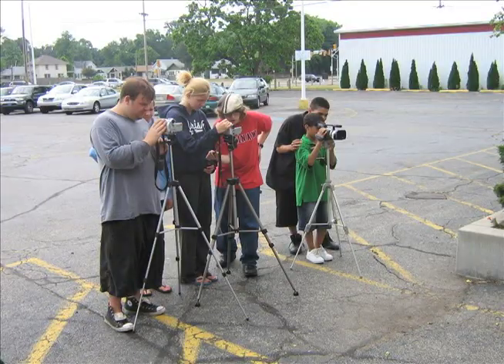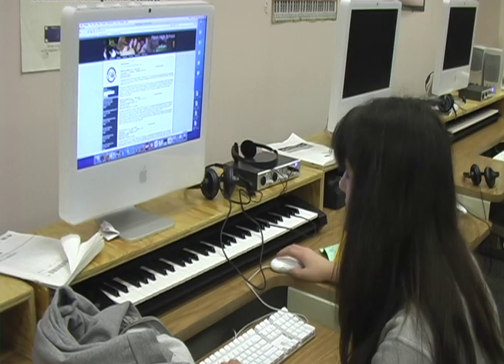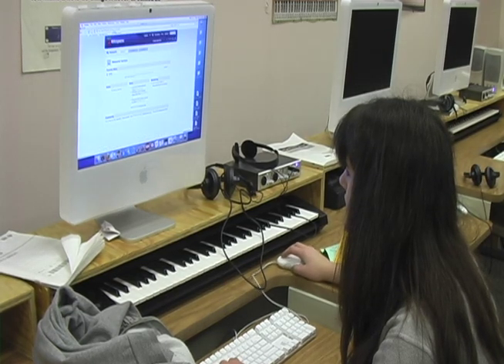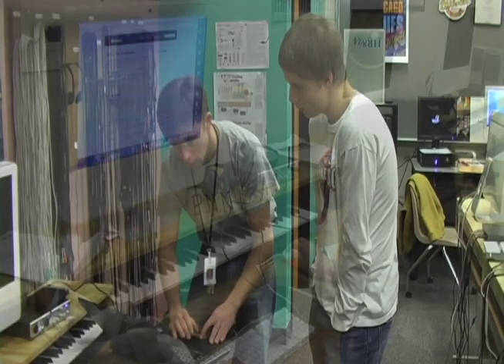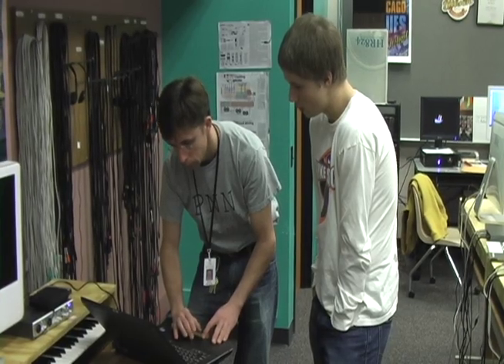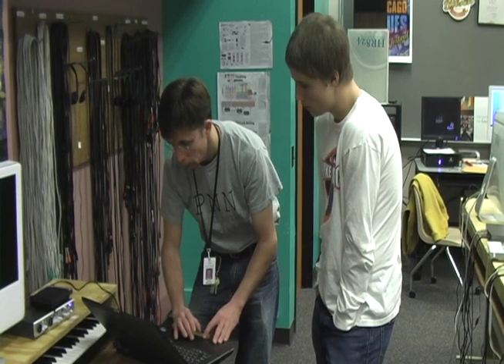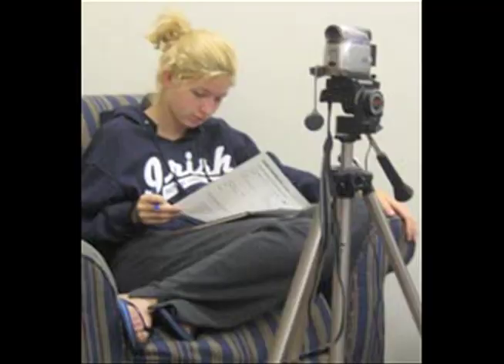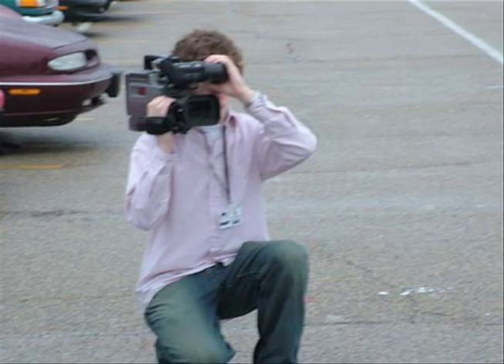Film Lit Class Video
This is a video description of a class offered at a school.